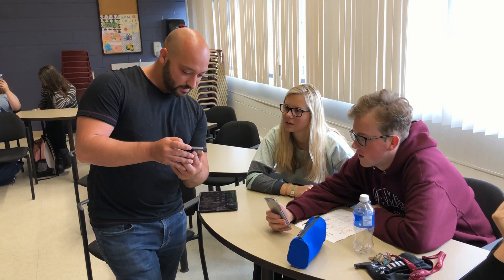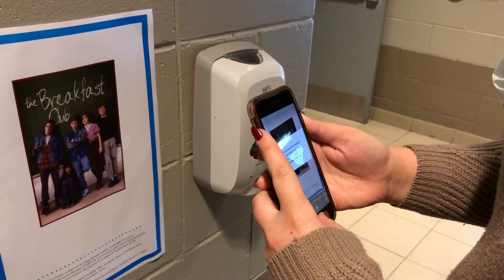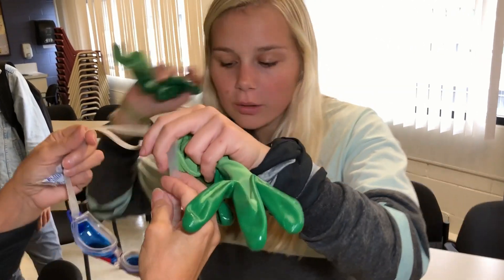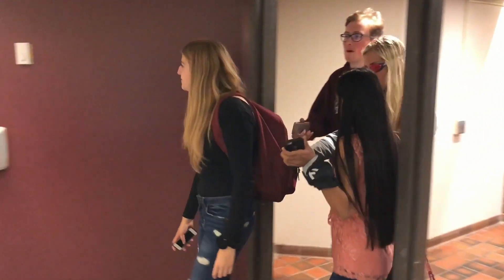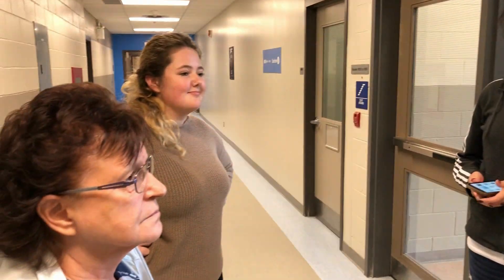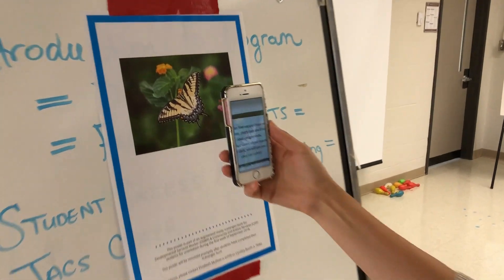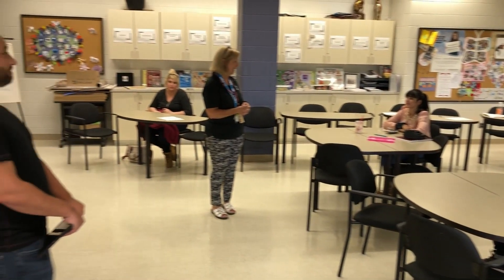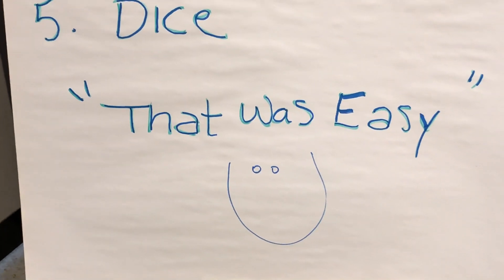Augmented Reality Scavenger Hunt for Student Orientation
Using augmented reality (HP reveal technology), students were tasked with using an app to navigate and explore various services around Cambrian by using clues given when they hovered their phone over designated posters around the college.